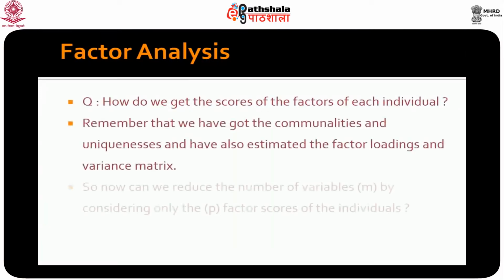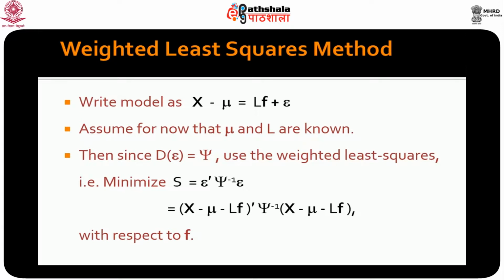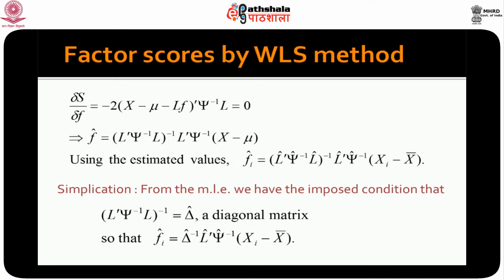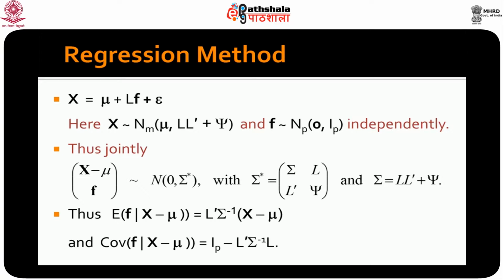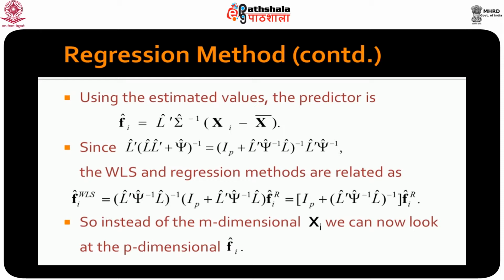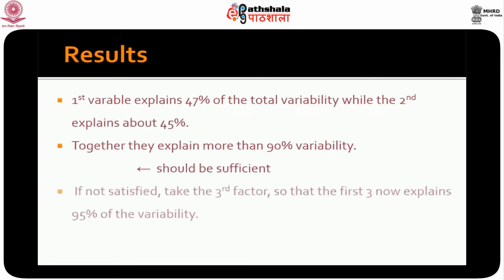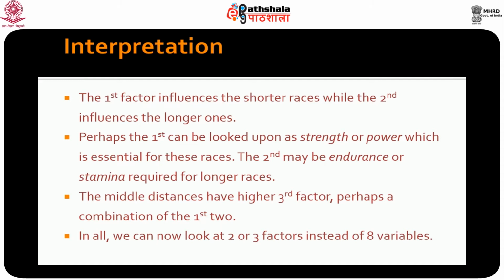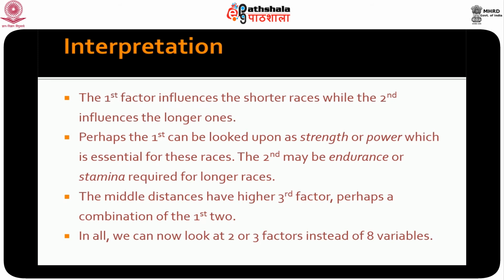Factor Analysis 4